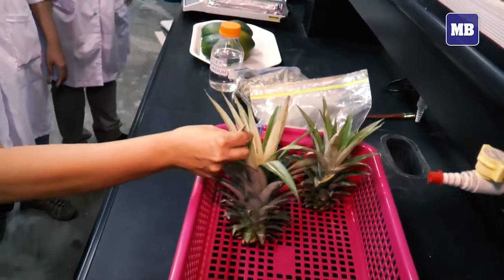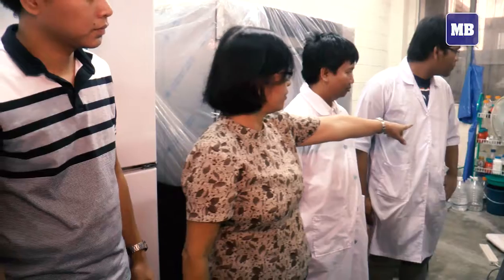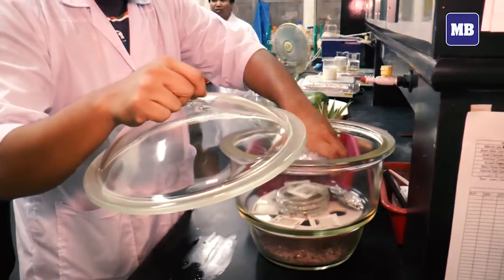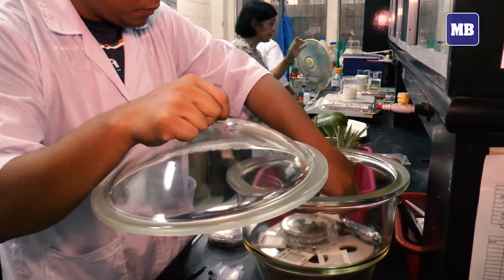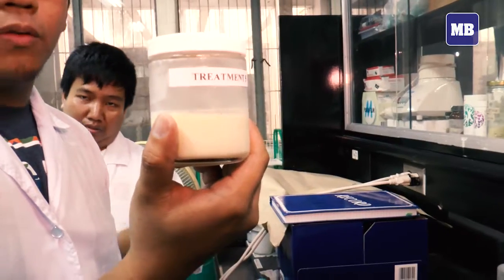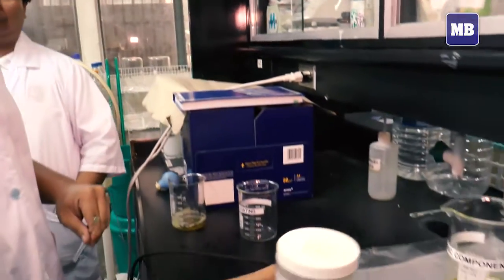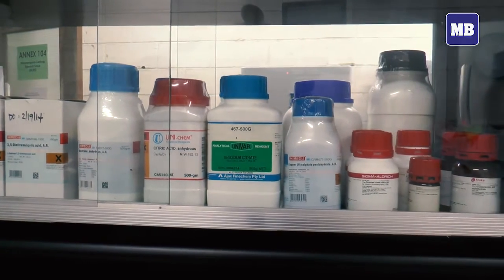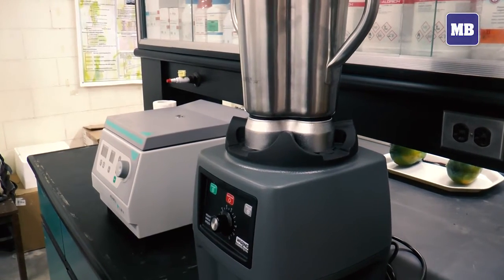Nanocoat : Local product under development to utilize pineapple crown leaves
The feature deals with the properties and the development process of the nanocoat, which uses waste materials from pineapple crown leaves.

The nanocoat, which is still under development by a handful of researchers from the University of the Philippines - Los Baños Institute of Chemistry, is an edible coating that will aim to prolong the shelf life of fruits.

The coating liquid is composed of polysaccharide from pineapple crown leaves, nanoparticles, and select additives. The product has received funding and support from the Philippine Council for Industry, Energy, and Emerging Technology Research and Development - Department of Science and Technology.

MANILA BULLETIN ONLINE